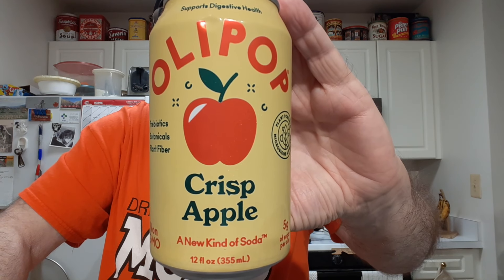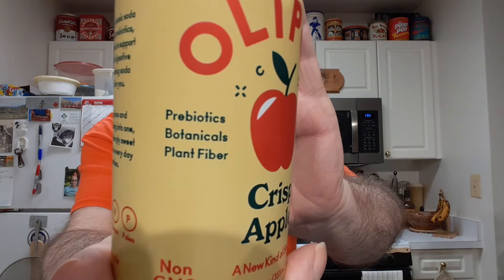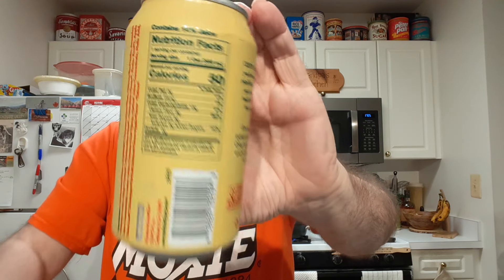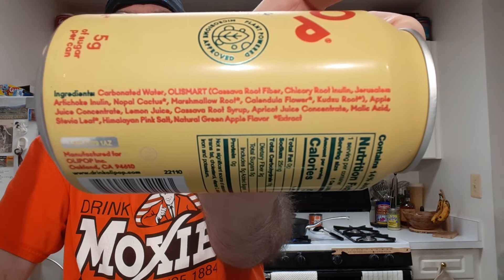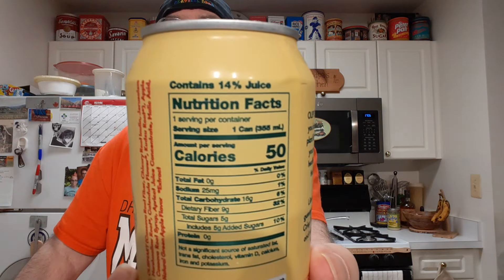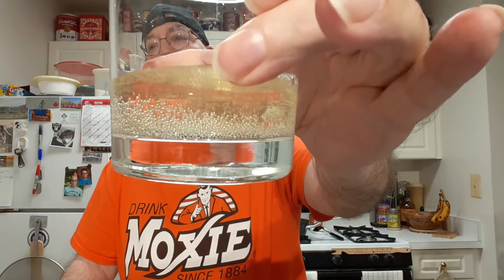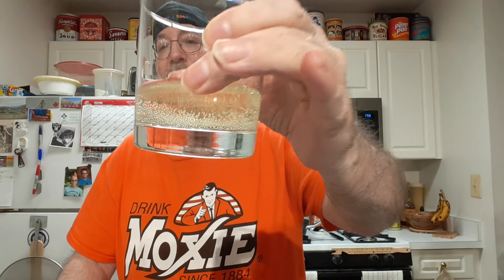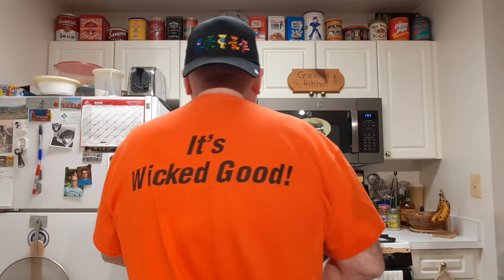Olipop Crisp Apple Soda Tasting